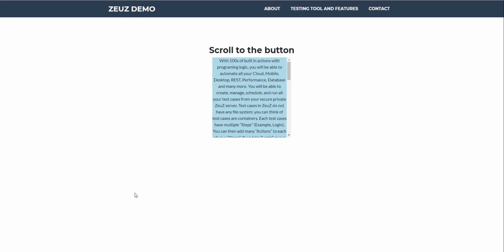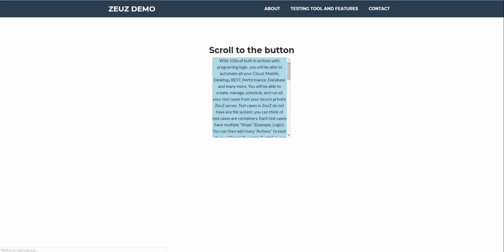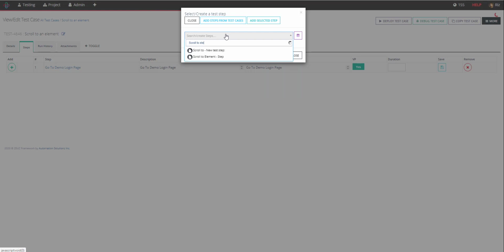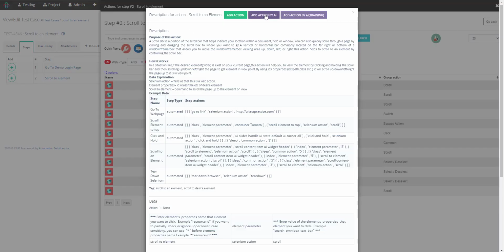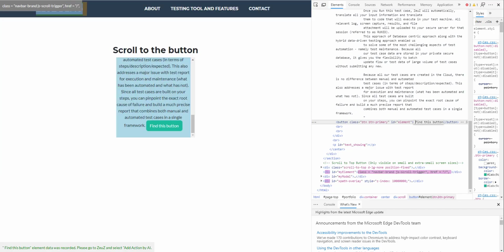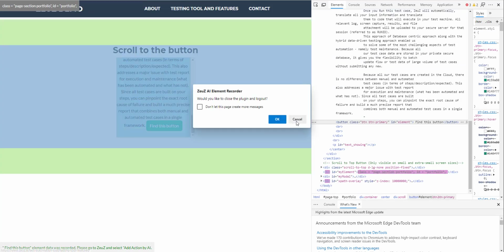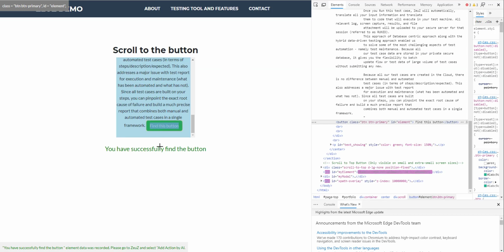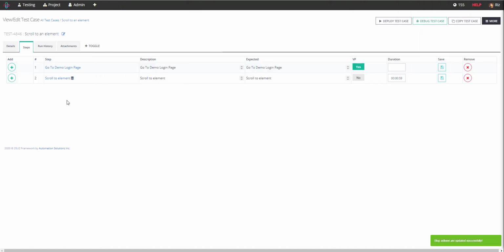5.3. Scroll to Element - ZeuZ Test Automation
5.3. Scroll to Element - ZeuZ Test Automation